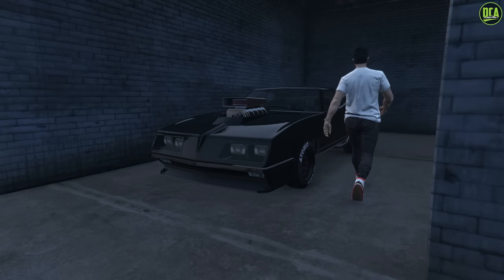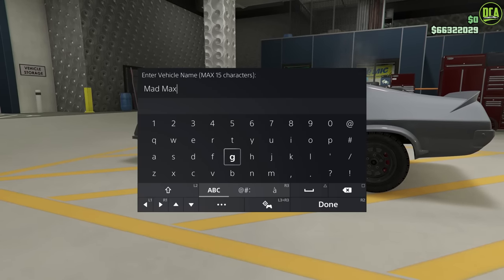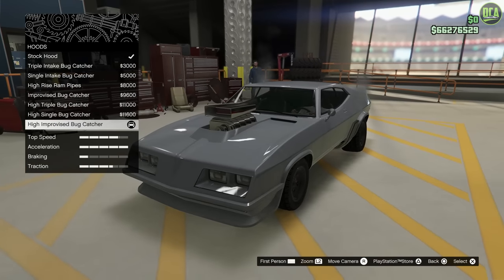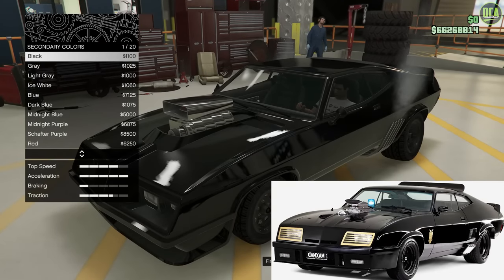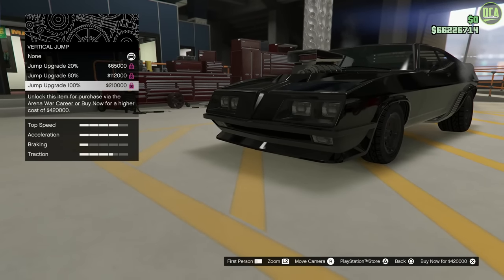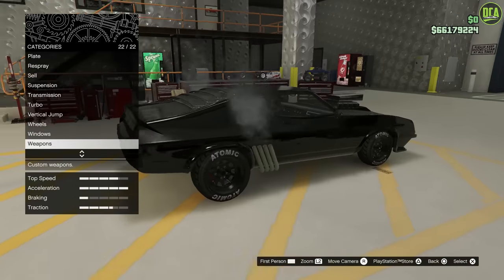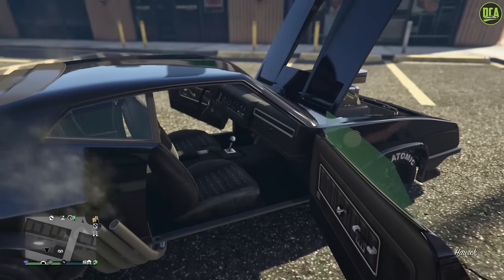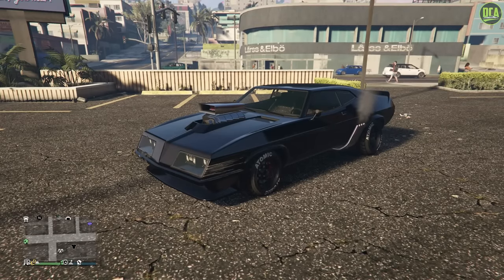GTA 5 - Movie Build - MAD MAX Interceptor - Apocalypse Imperator Customization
Movie Info:
Name - Mad Max
Year - 1979
Featured Car - Custom 1973 Ford Falcon XB GT

GTA Vehicle Info:
Vapid Imperator (Arena)
Base Price - $2,284,940 (Trade Price: $1,718,000)
Class - Muscle
Drivetrain - RWD
Primarily Based On - Custom 1973 Ford Falcon XB GT